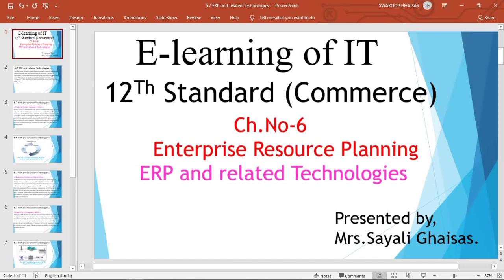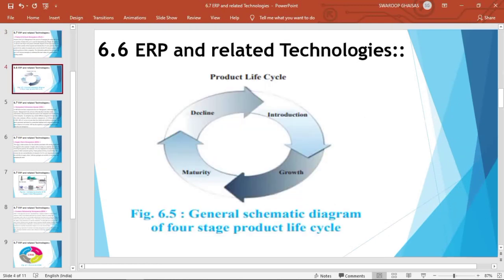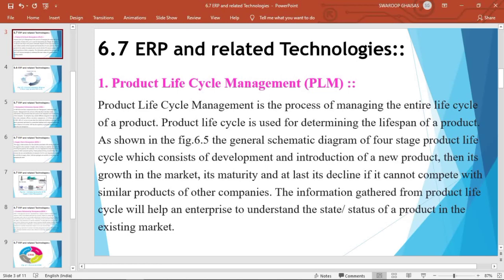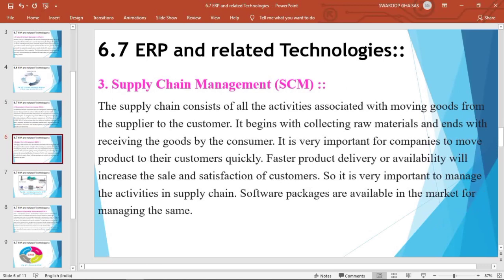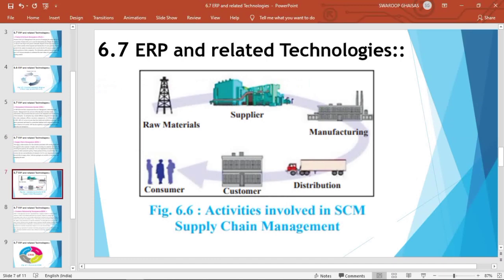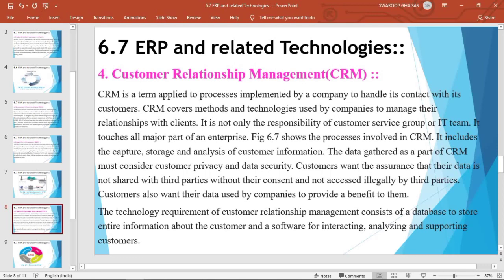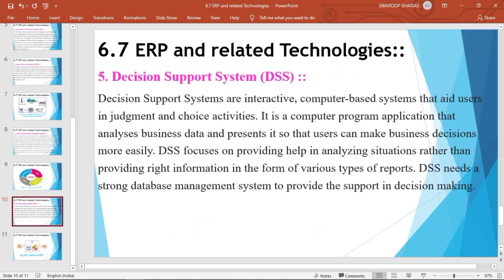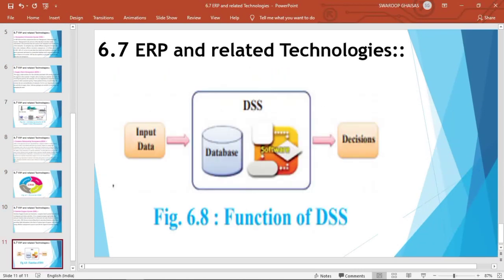ERP and Related Technologies# ERP# 12th Commerce